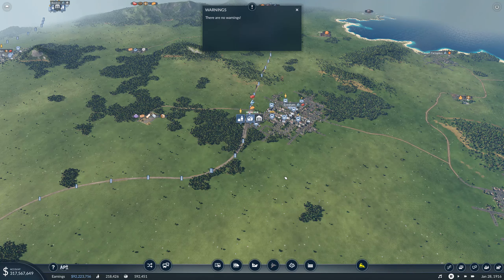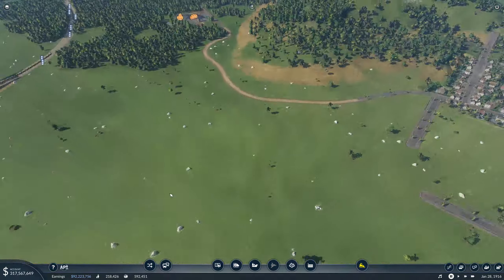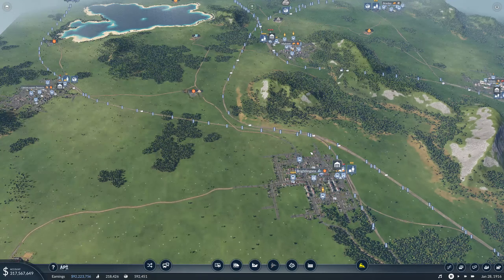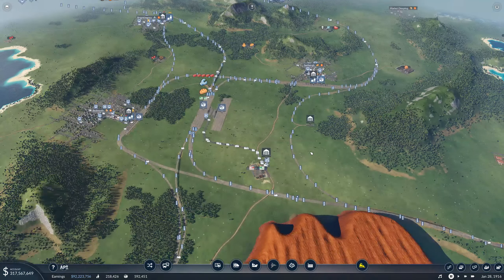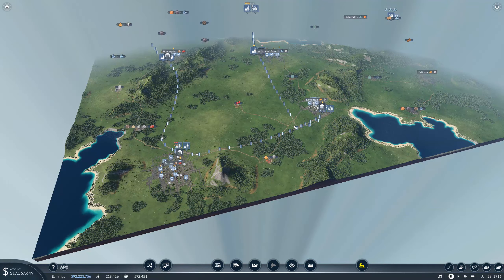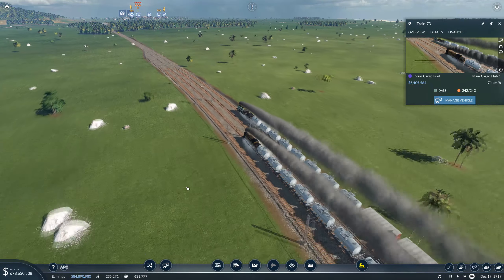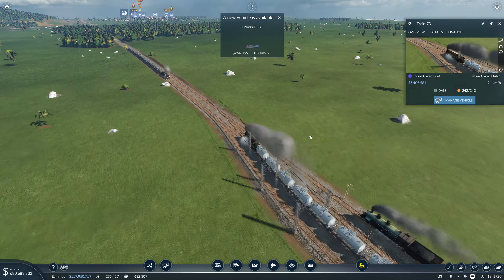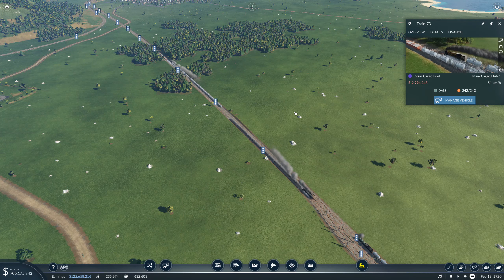Transport Fever 2 S2 Part 13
Thank you guys for watching hope you enjoyed if you did please subscribe to see more and if you want to see me play other games let me know in the comments below.

Be sure to check out my facebook and twitter to give me ideas on future videos or to just say hi.